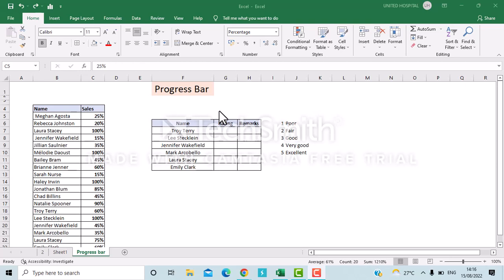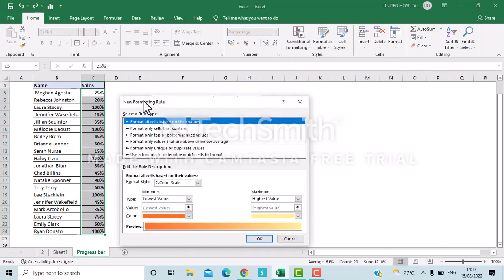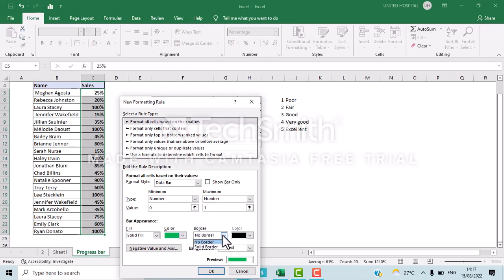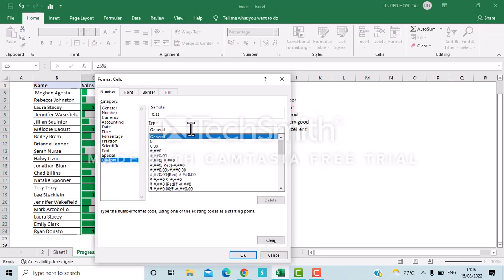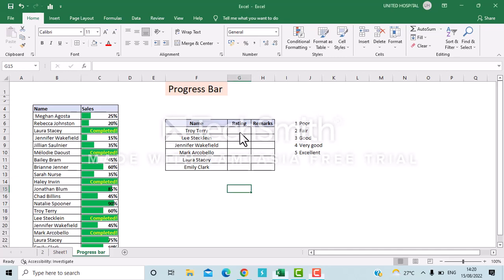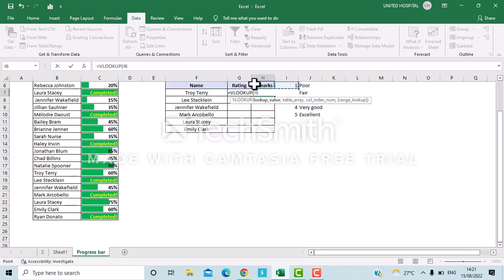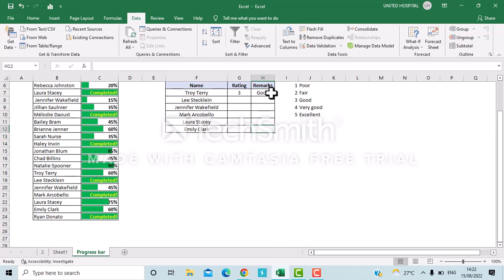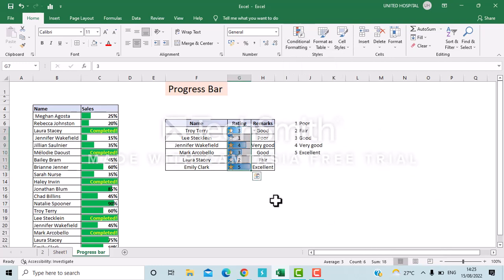How to Create a Progress Bar in Excel along with rating